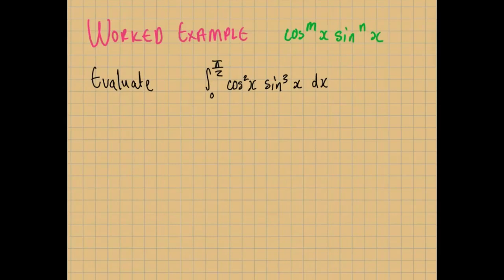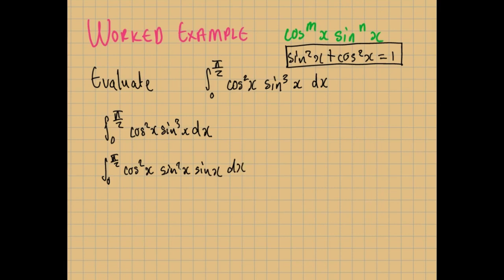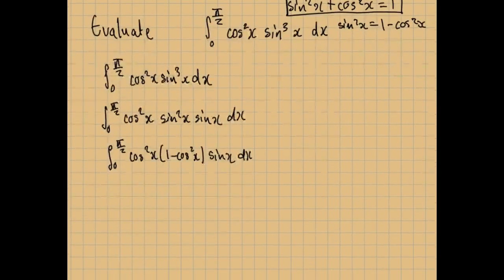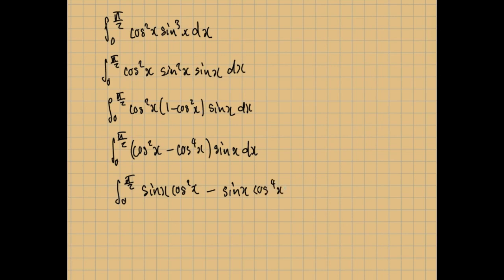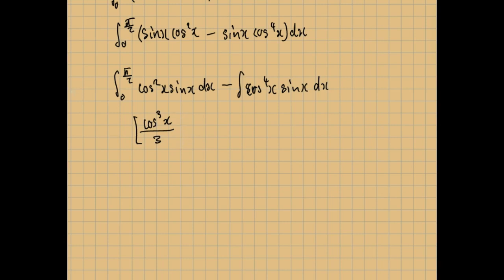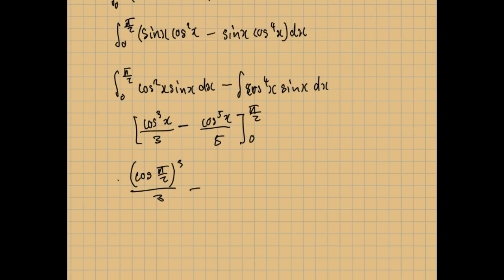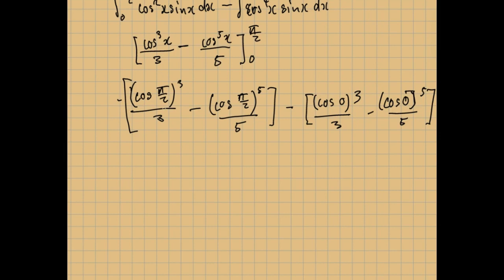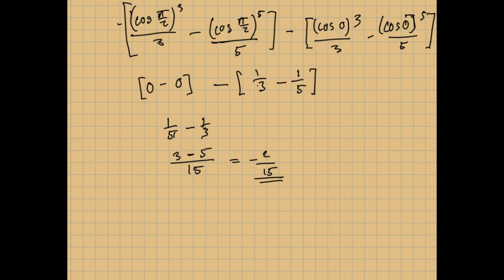Intergration Using Trig Substitution Case 3 cos^mx sin^nx Worked Example 3